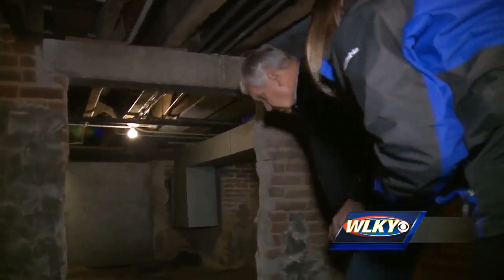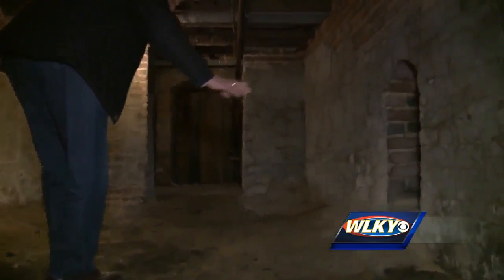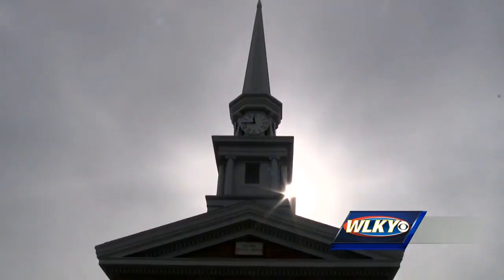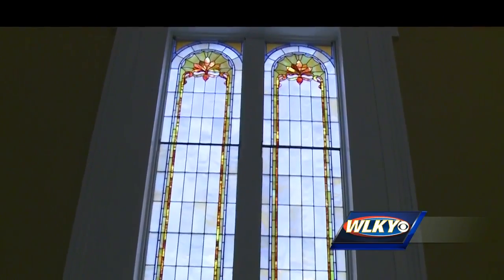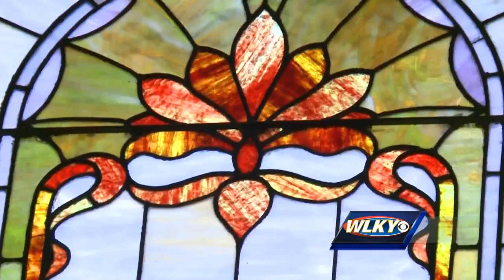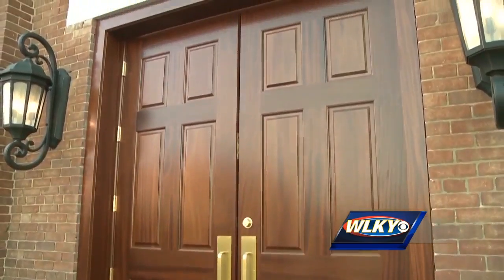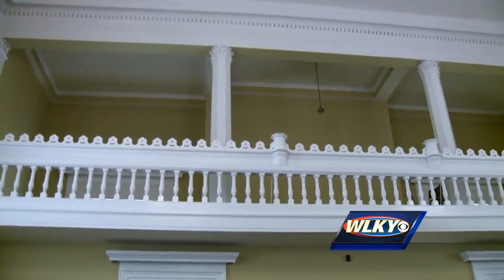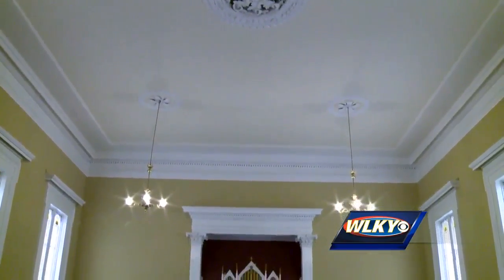Church with links to Underground Railroad being resorted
Restoration is taking place at a historic church used to help slaves head north on the Underground Railroad. Organizers say it's all about preserving history.
For those who want to donate to the restoration project, click here.